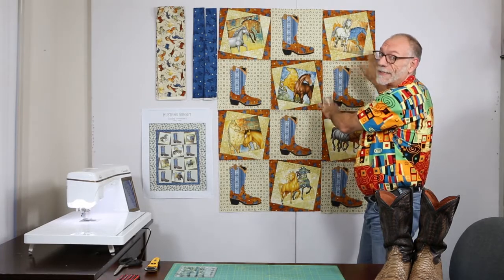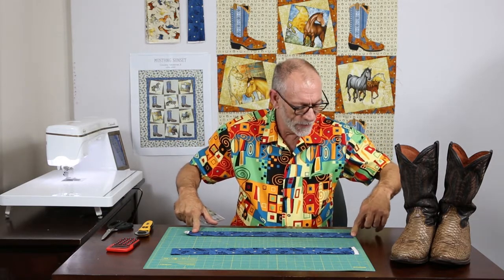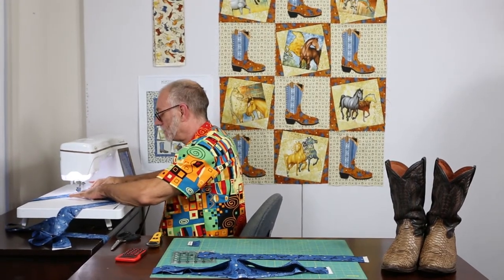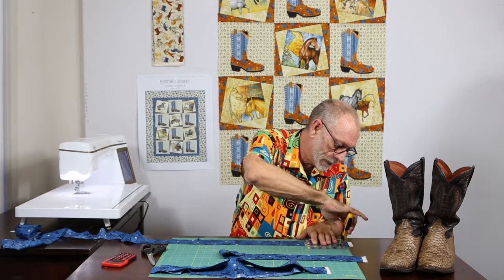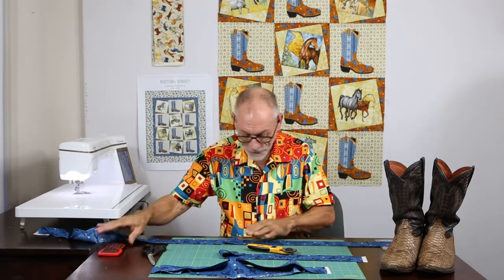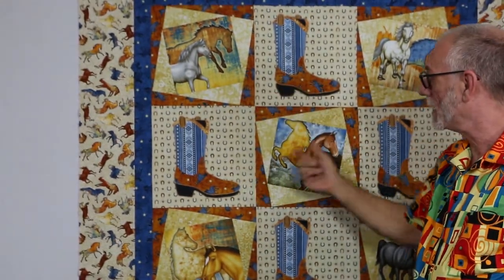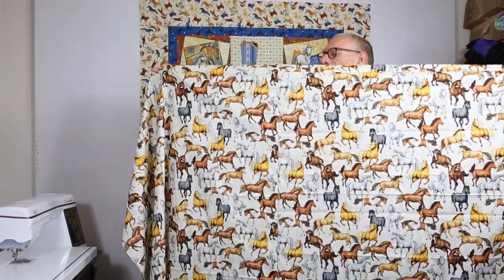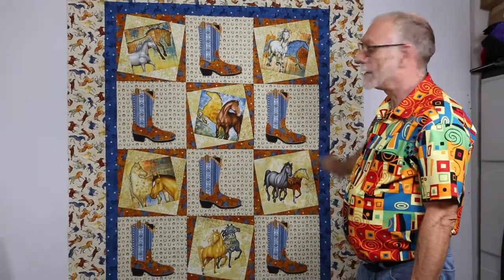Mustang Sunset Cowboy Memories II Quilt Part VIII - Finale!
Mike Flynn, QT's Sewing Salesman brings you a video tutorial quilt-along!  This is the 8th and final segment.  Enjoy your Cowboy Quilt and look for more tutorial videos from Mike!